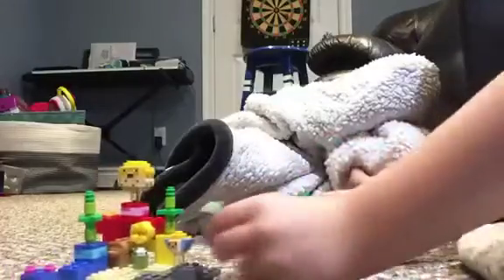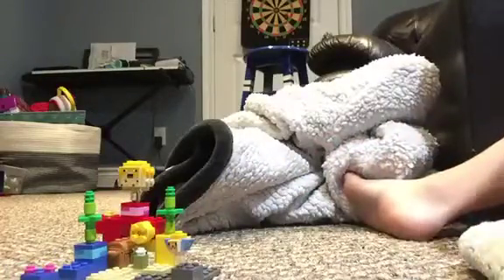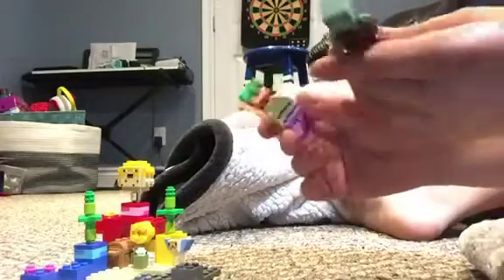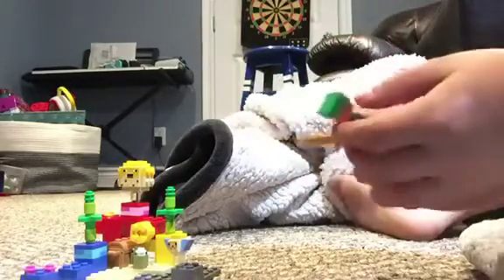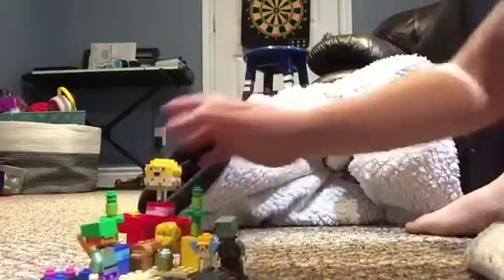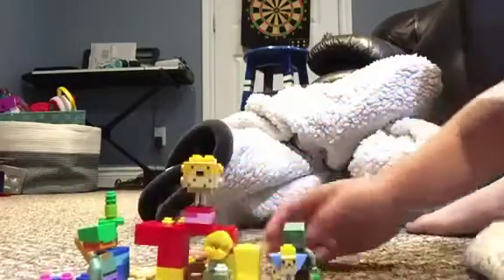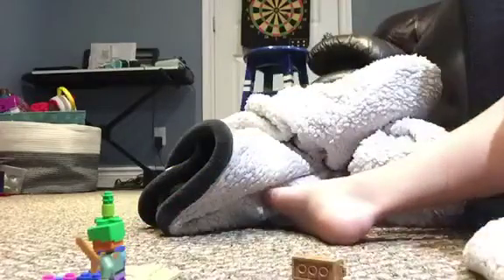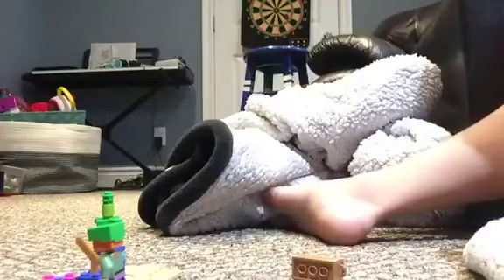Underwater Lego Minecraft Interview